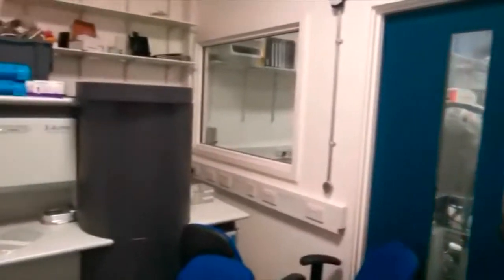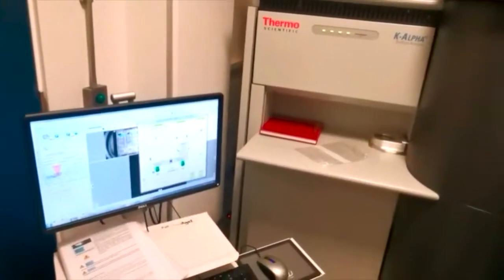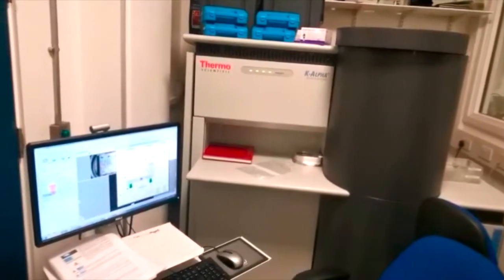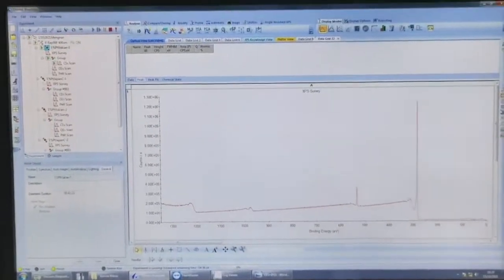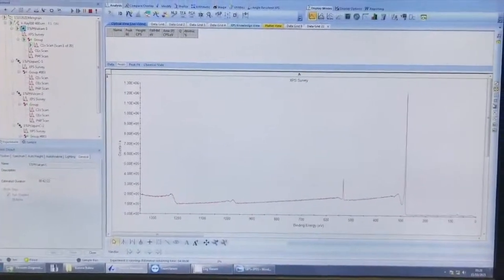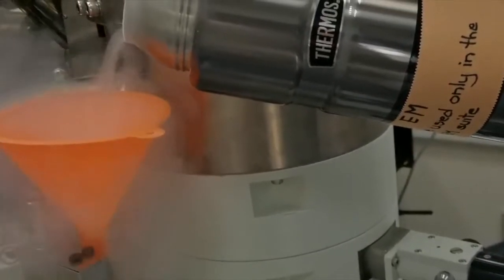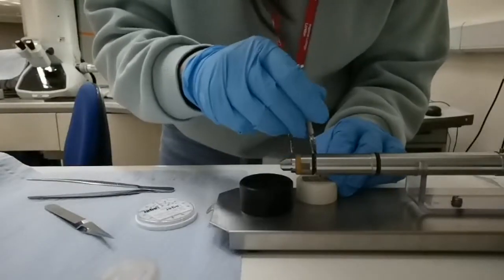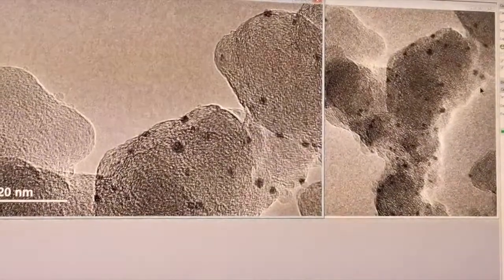A day in the life of a Materials Scientist 🔎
Meet Mengnan 👋

In our latest day in the life video, Mengnan Wang, Research Postgraduate student in the group of Professor Magda Titirici, shares her typical day in the departments of Materials and Chemical Engineering.

Mengnan's PhD project is related to developing fuel cells that use the chemical energy of hydrogen or other fuels to cleanly and efficiently produce electricity.